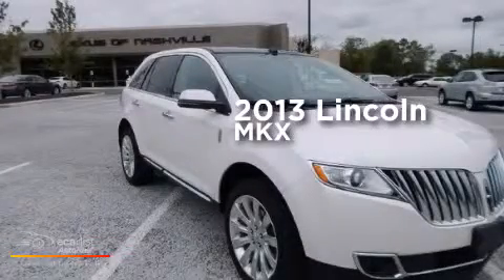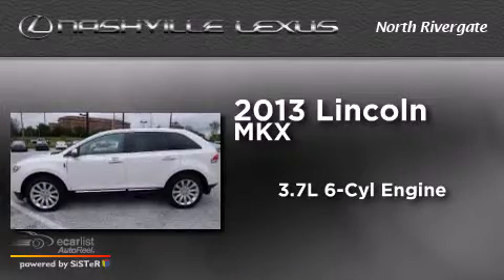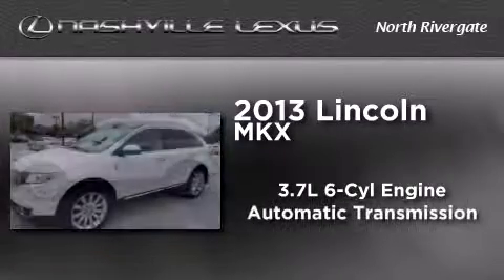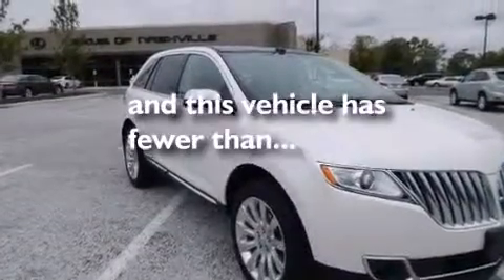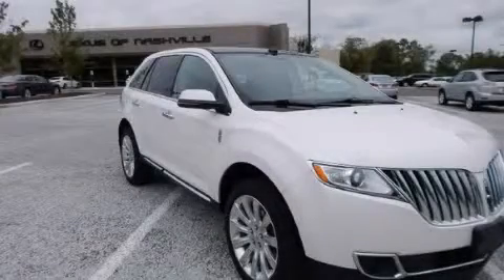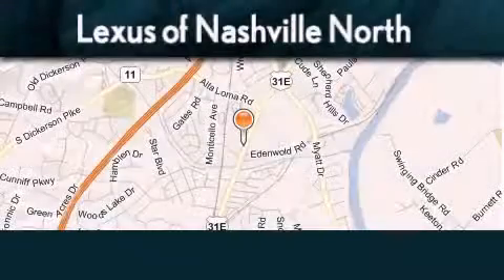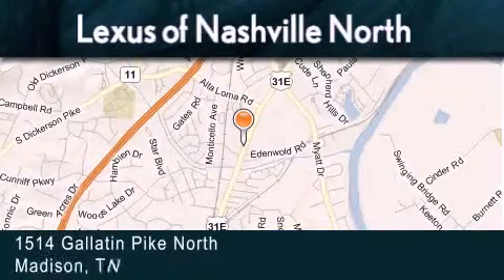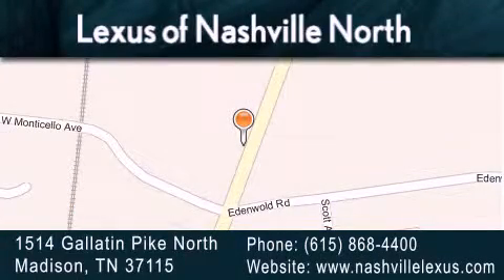2013 LINCOLN MKX Madison TN 37208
Year : 2013
 Make : LINCOLN
 Model : MKX
 Engine : 3.7L Ti-VCT V6 Engine
 Trans . : Automatic
 Exterior : White
 Miles : 31,407
 Interior : Black
 Stock : N155004A

 Pre-Owned 2013 LINCOLN MKX Madison TN